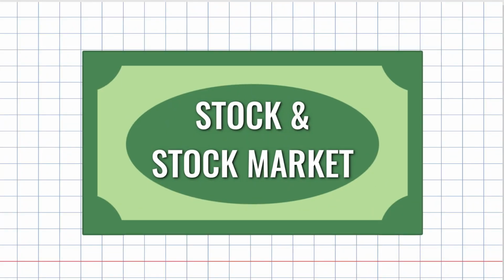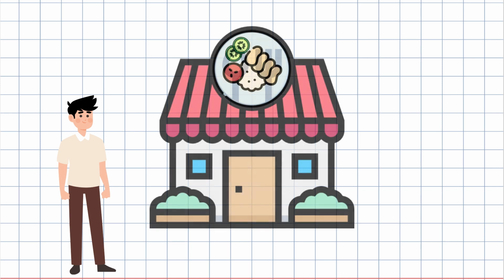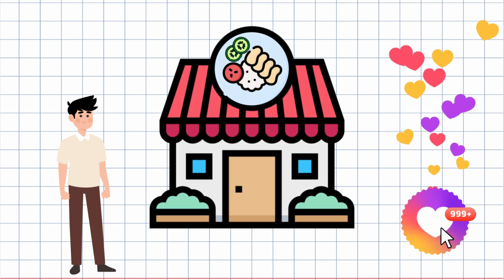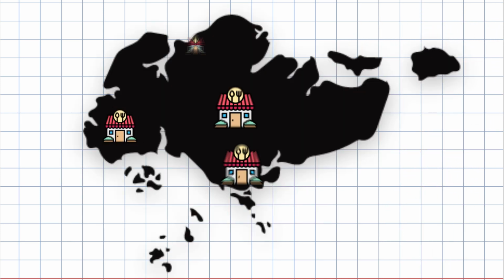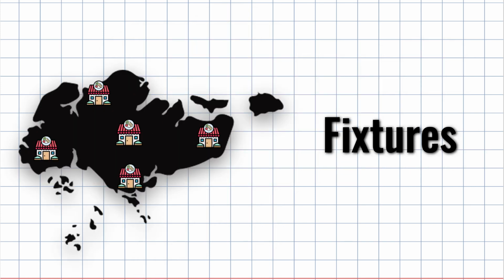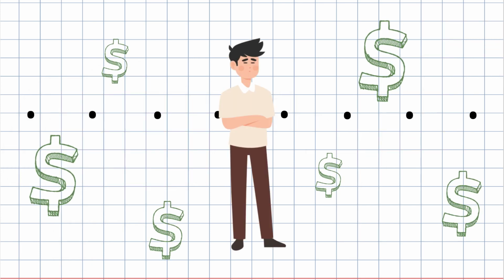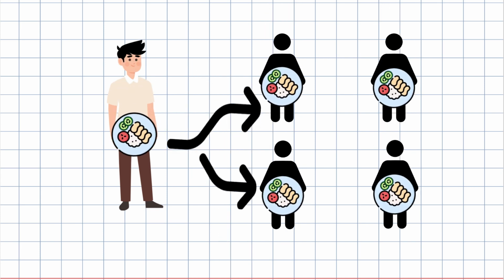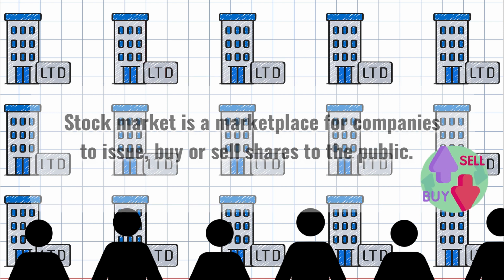Stocks for Beginners in 2 minutes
What is stock & stock markets ?

A simple explanation of stocks in under 2 mins.

Check out our range of IBF accredited courses that are up to 90% subsidised for Singaporeans and PRs and are skills future eligible here: